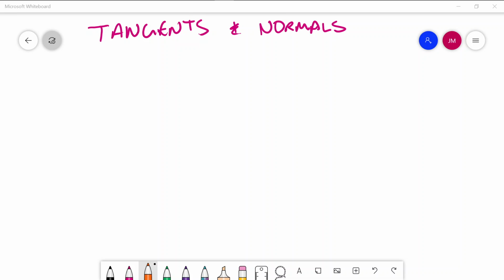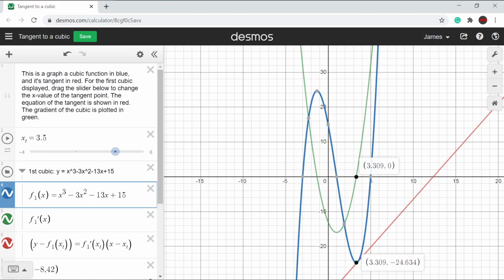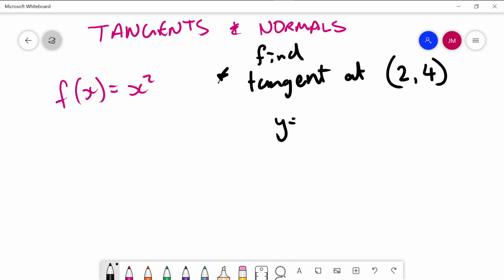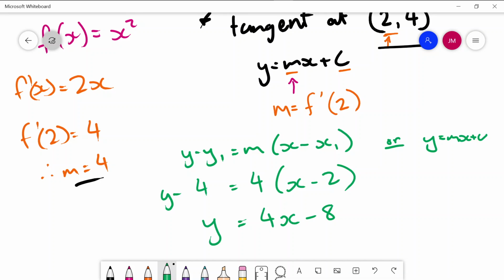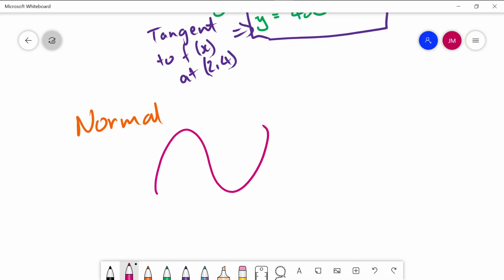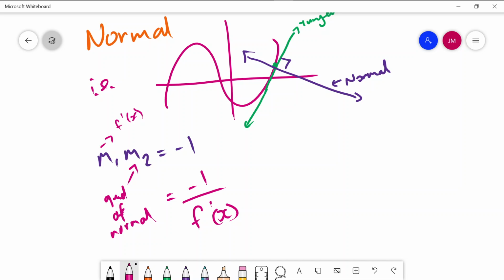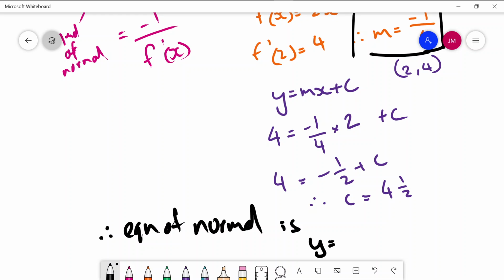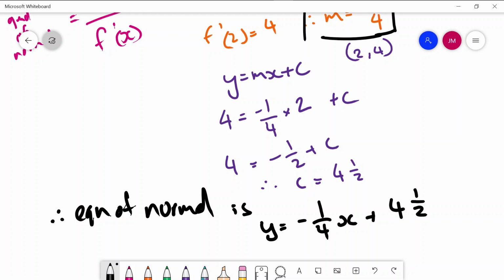18A Tangents and Normals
Using Calculus to find the equations of normals and tangents at a point in a given function.